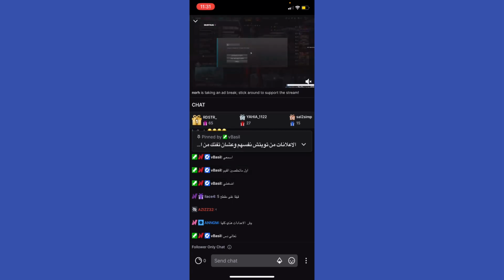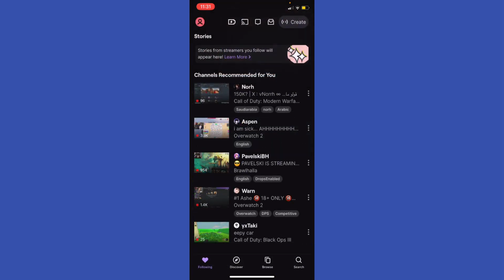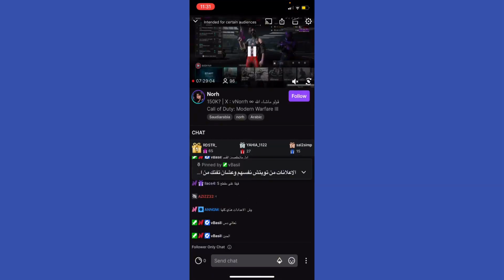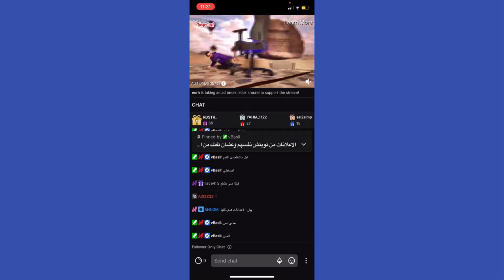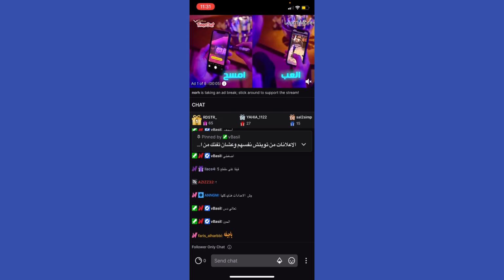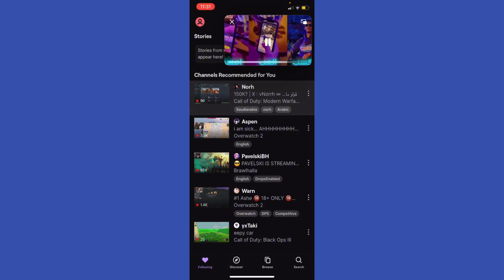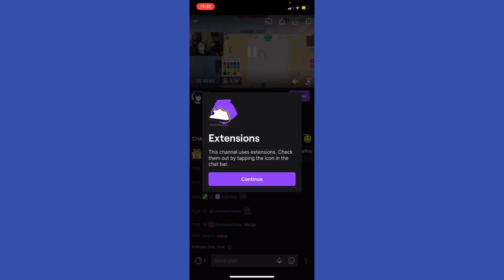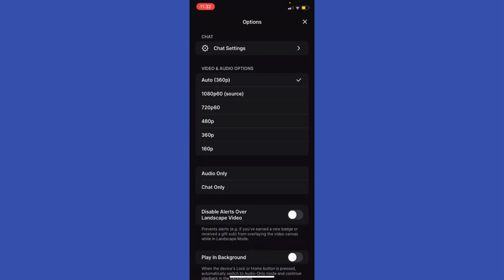How to have multiple video quality options on twitch (2024)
How to have multiple video quality options on twitch

In this video i´ll show you How to have multiple video quality options on twitch. The method is very simple and clearly described in the video. follow all the steps & have multiple video quality options on twitch